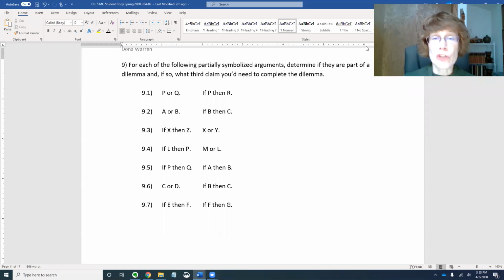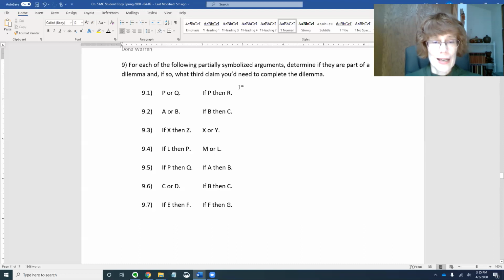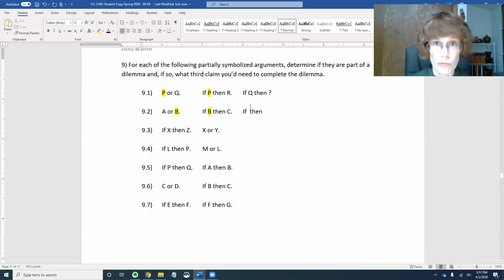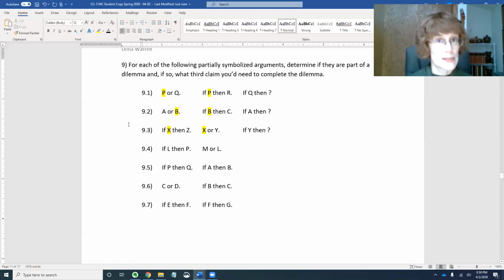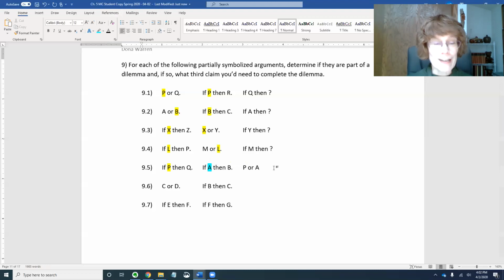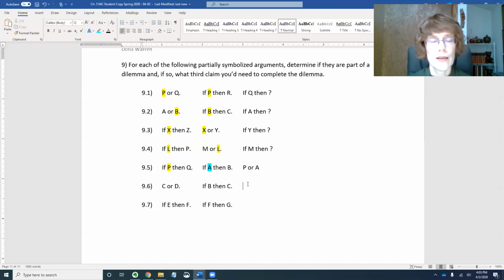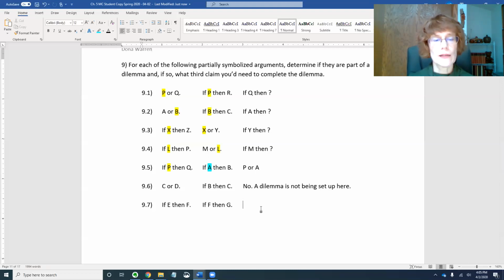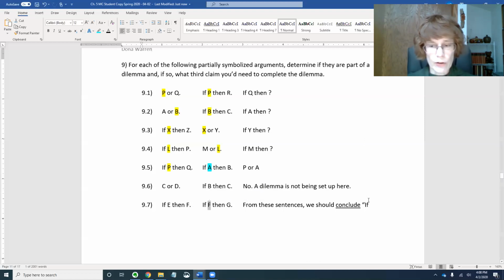Ch 5 Number 9